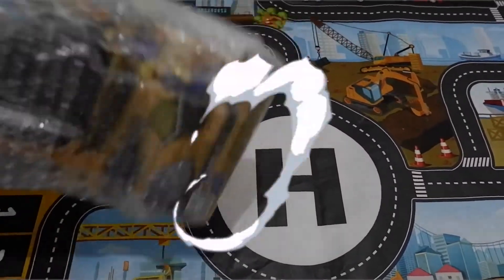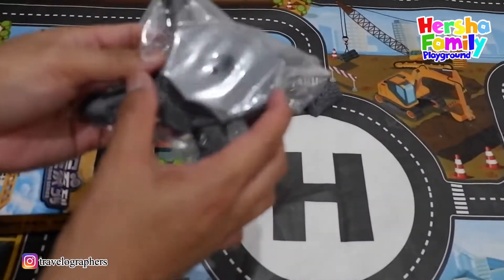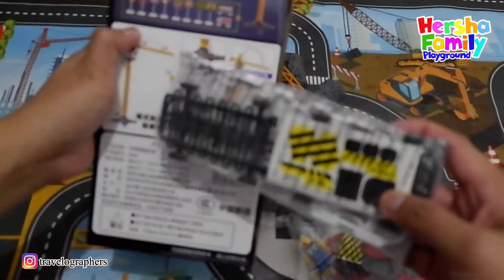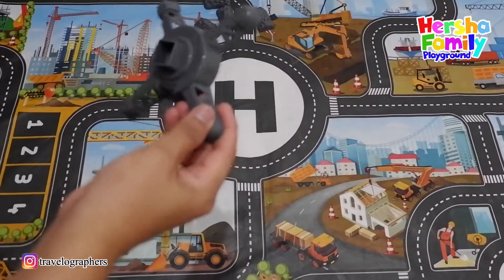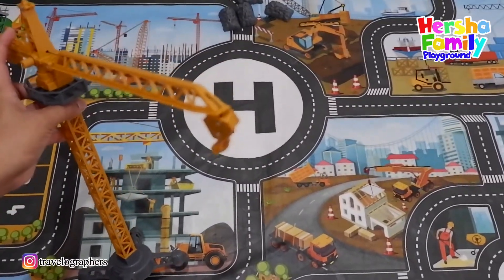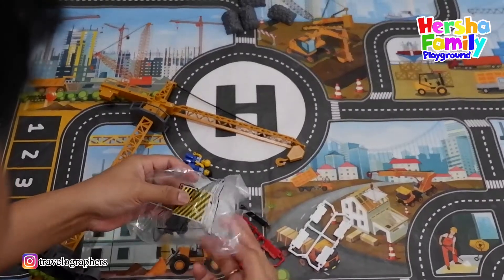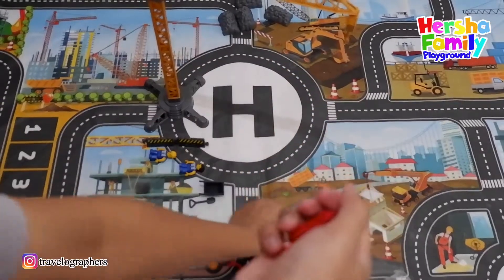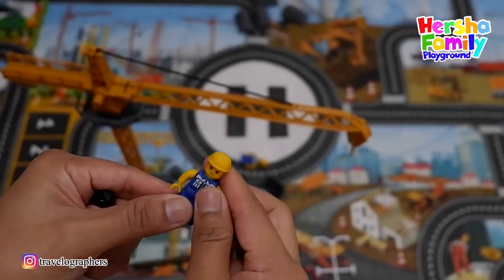Unboxing and Play Tower Crane Set Construction Toys For Kids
Construction Tower Crane Set with Hersha Family Playground. you can move the crane up and down, left and right that turns 360 degrees!

Hersha Family Playground makes educational videos for kids and this Hersha Family video is a fun way for your child to learn. We are making videos that showcase both new toys, and well-loved classics from our household. They are a mix of unboxing, toy reviews, and play time, both at home and outside at our favorite parks.